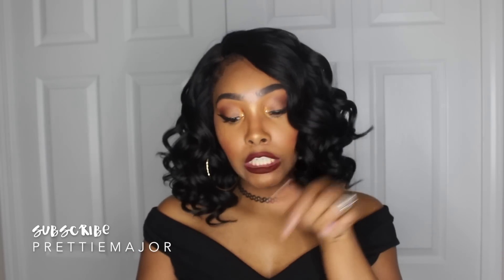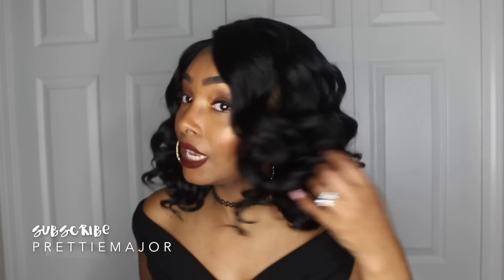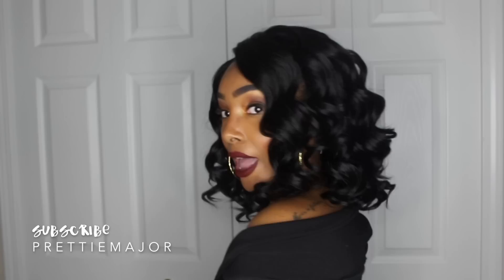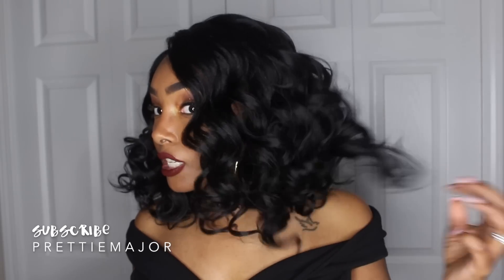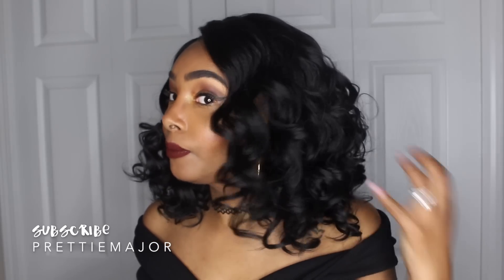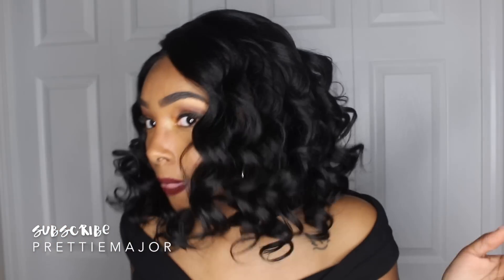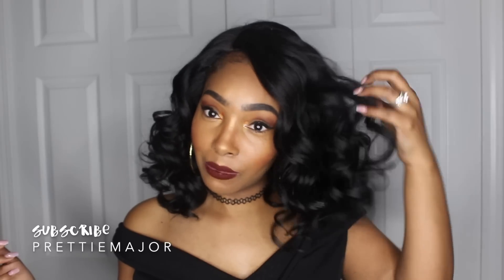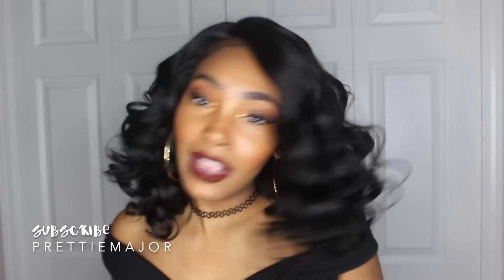Zury Sis BYD-Lace H Murad!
★Age:26 (DEC.8TH)
★How do you film: Canon t4i with 18-55mm lens
★How do you edit: iMovie
★Where am I from: Originally Chicago!! Currently in CO